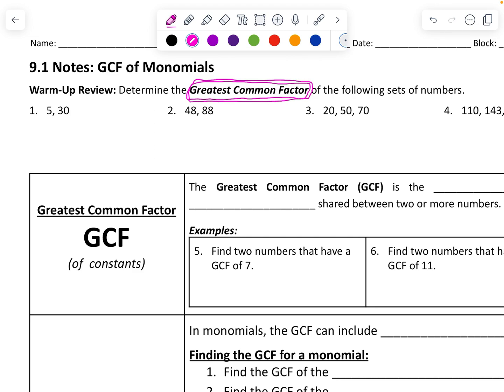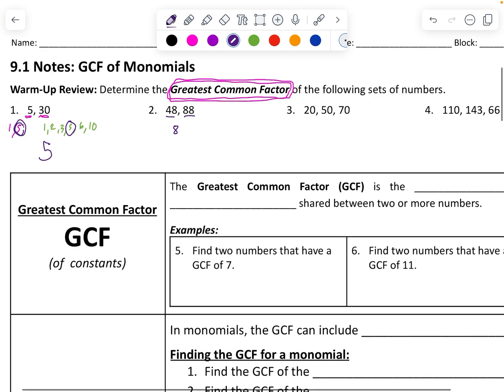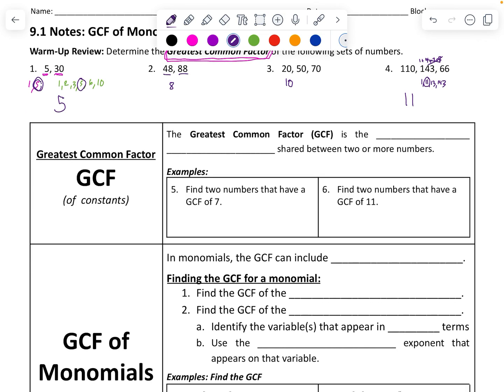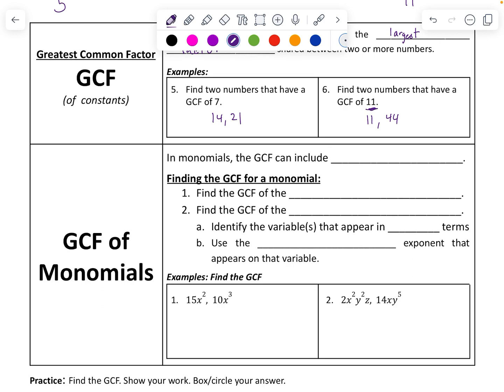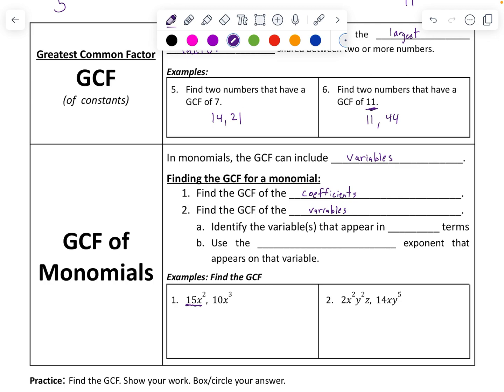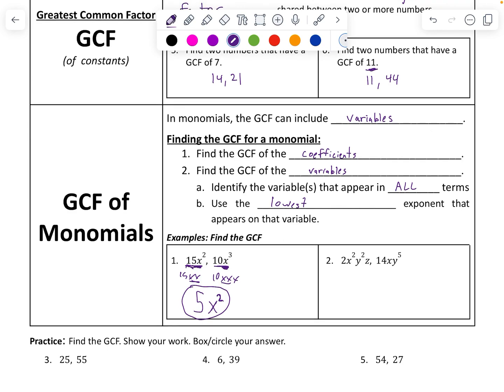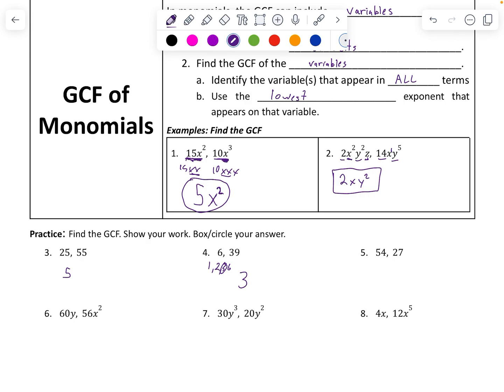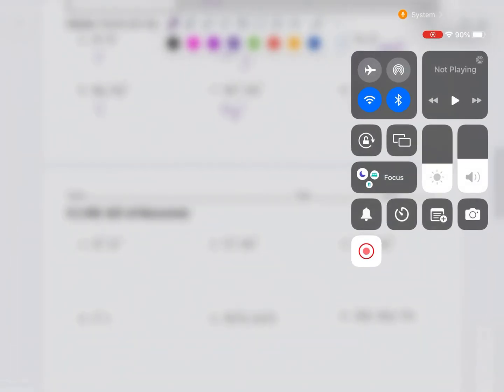March 26, 2026